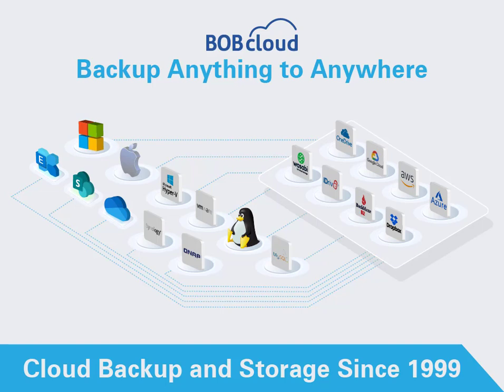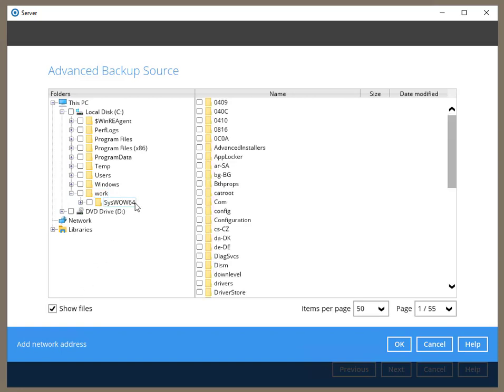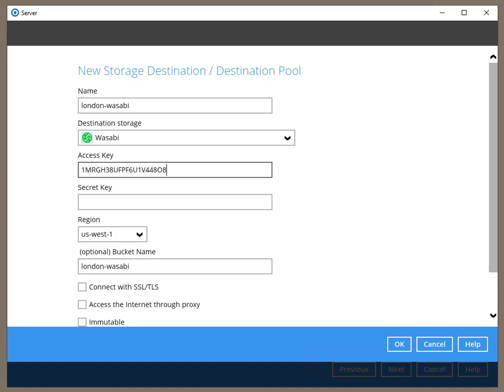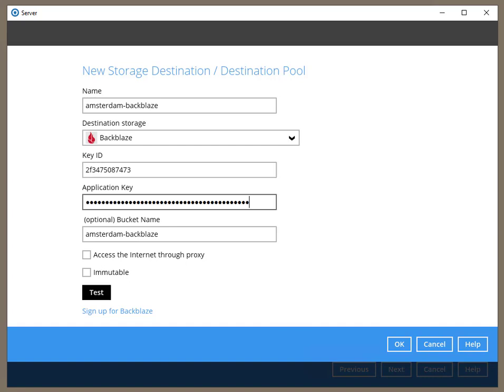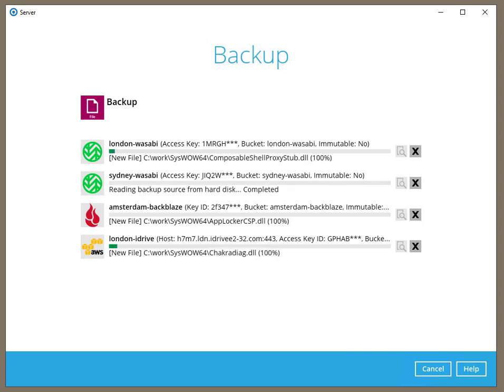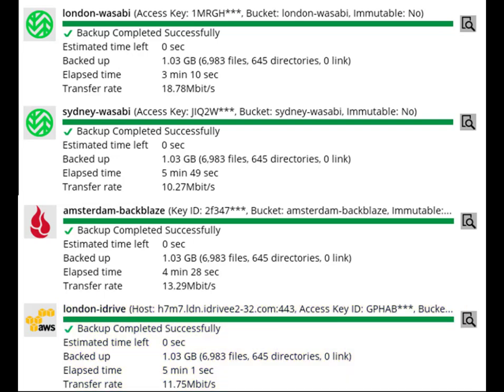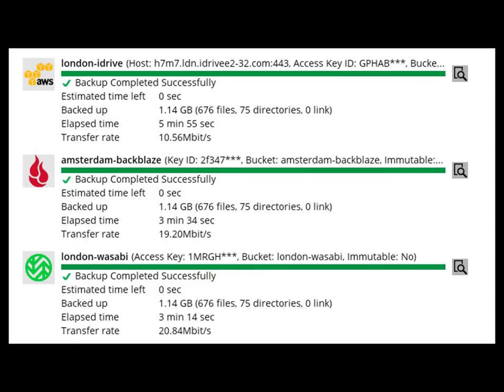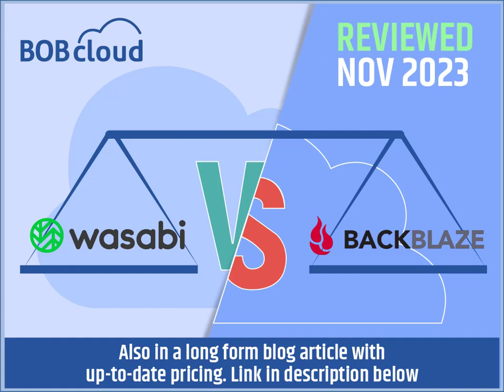The Best Cloud Object Storage for 2024: Wasabi or Backblaze? Reviewed August 2024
Read the full blog article with up-to-date pricing in August 2024

Wasabi vs. Backblaze Object Storage
This video compares two of the most popular cloud object storage services: Wasabi and Backblaze. We will be covering pricing, performance, features, and more.

Features
Both Wasabi and Backblaze offer a variety of features, including:

Versioning: This allows you to keep multiple copies of your files.
Encryption: This protects your data from unauthorised access.
Access control: This allows you to control who can access your data.

The best cloud storage service for you will depend on your individual needs.

This review was done on a Windows 2022 server using Ahsay's cloud backup suite v9.7.